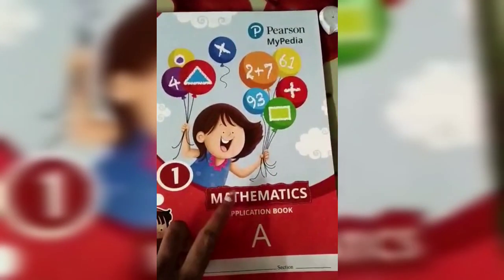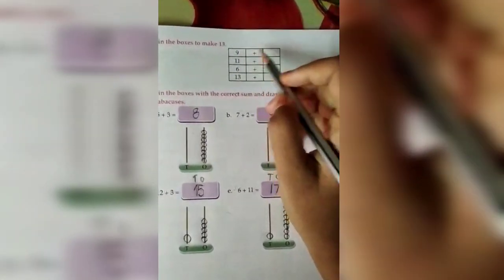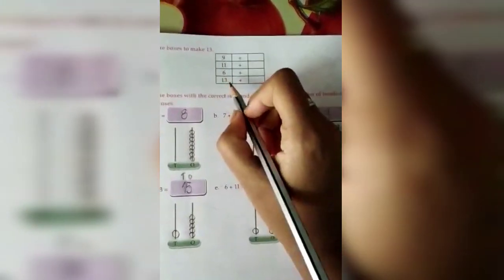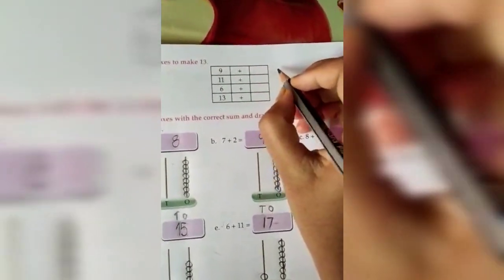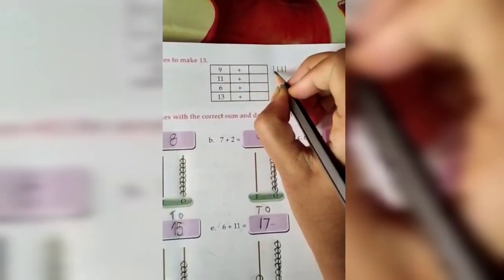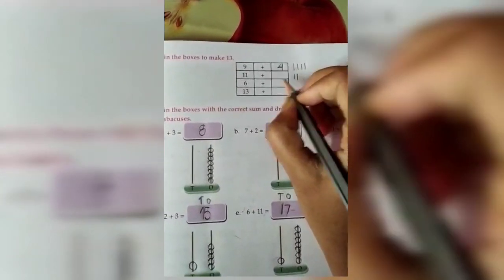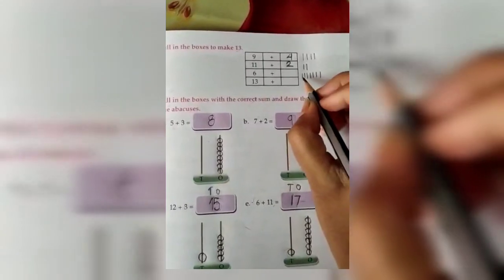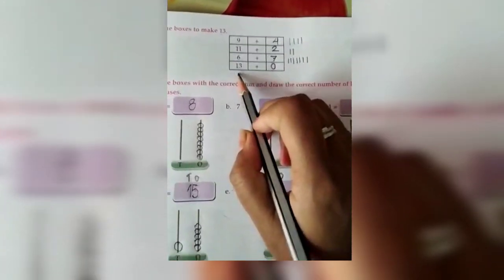Grade 1 Mathematics 30/04/20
Video Lesson by Miss Daisy Kakati